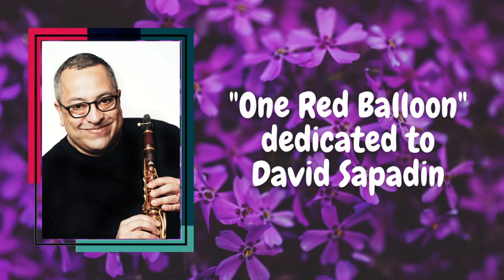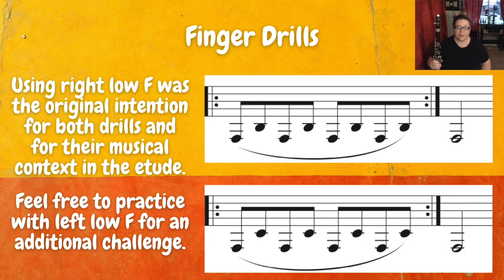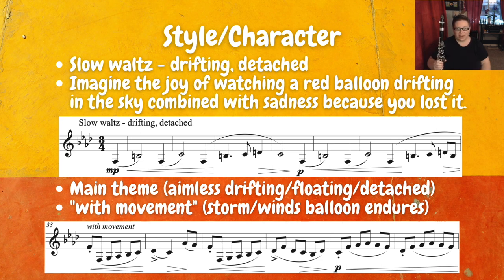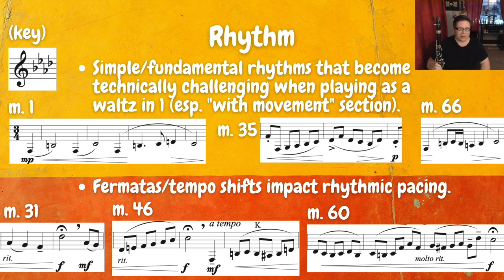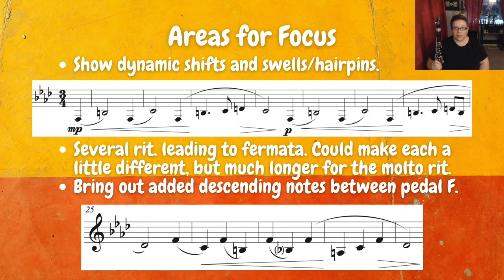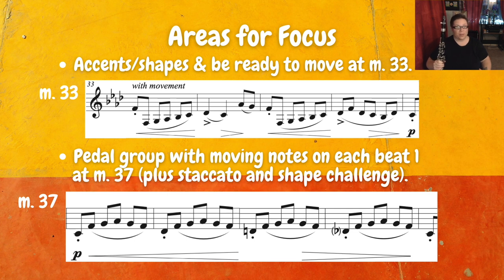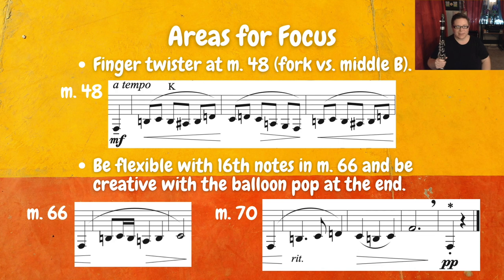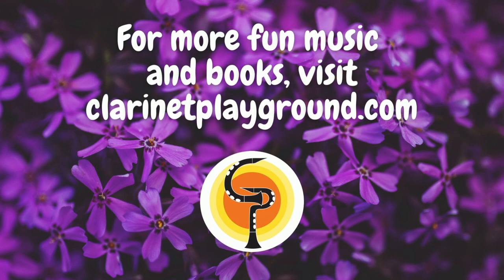22 of 40: "One Red Balloon" Coaching: Finger Fitness Études, Book 2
Coaching video 22 of 40: "One Red Balloon" from Finger Fitness Études Book 2 by Dr. Kristen Denny-Chambers is a slow and quirky waltz that allows the player to explore feelings of floating, sadness, and joy while navigating through long phrases, several tempo shifts leading to fermatas, and a fun finger twister towards the end involving forked and middle B naturals. This etude is dedicated to David Sapadin, another wonderful connection made during the pandemic through our online clarinet communities.

David Sapadin is the principal clarinetist of the New York Pops and is a New York City based freelance musician known for his lyrical clarinet playing and engaging teaching style. He has played with the Metropolitan Opera, American Ballet Theater, The American Symphony Orchestra, The New York City Opera, The Knights, The Philharmonic Orchestra of the Americas, Albany Symphony, Princeton Symphony, Stamford Symphony, and internationally with the Hong Kong Philharmonic. Check out this youtube video where he discusses recording the music and shares a little bit about his love for the clarinet

David considers teaching central to his work as an artist. He is on the faculty at Montclair State University, The Mannes School of Music, and Kinhaven Music School. As a pedagogue, he has led masterclasses across the country and teaches clarinetists from 1st grade to graduate school.

or if you would like to purchase the bundle of the book and MP3, take a look here:
PRINT